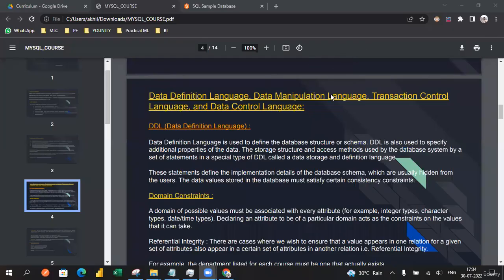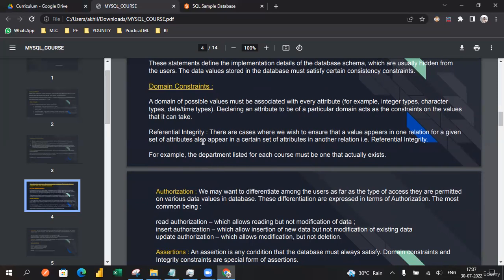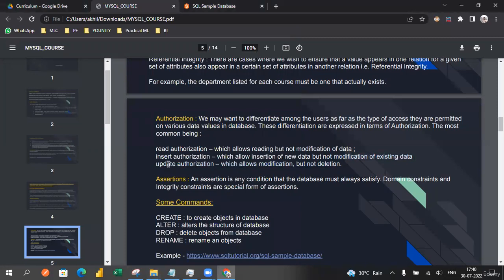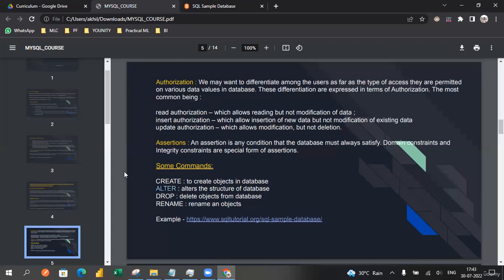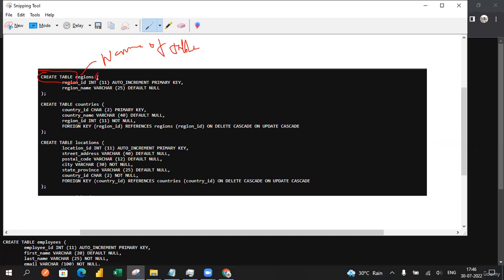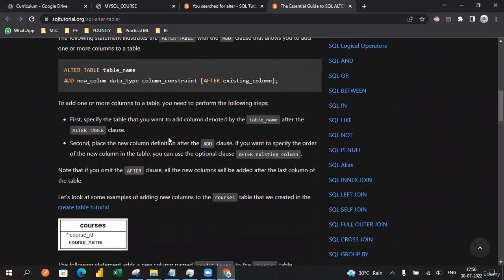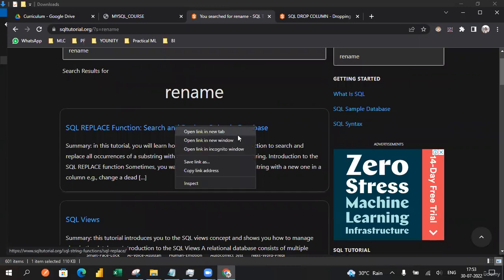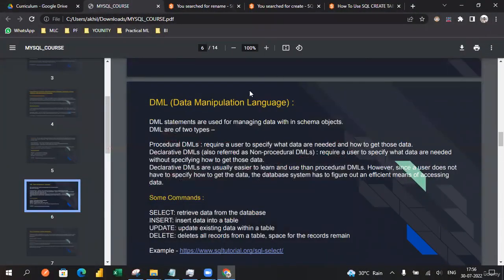4 RDBMS Data Integrity, Database Normalization